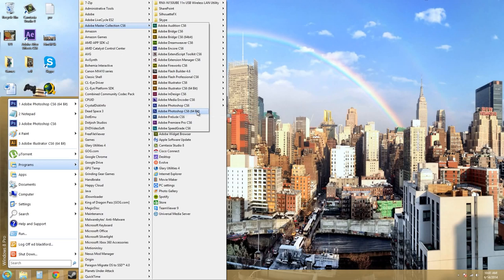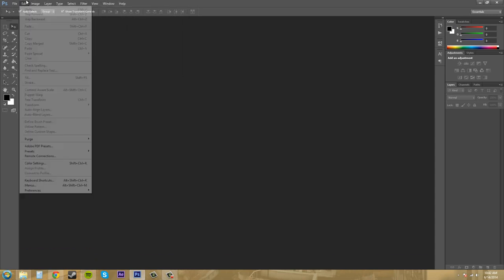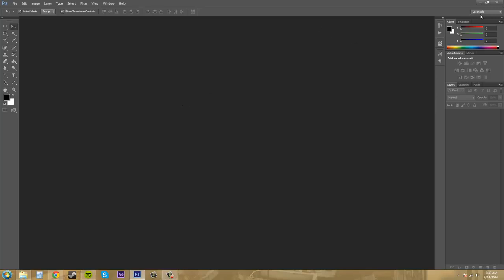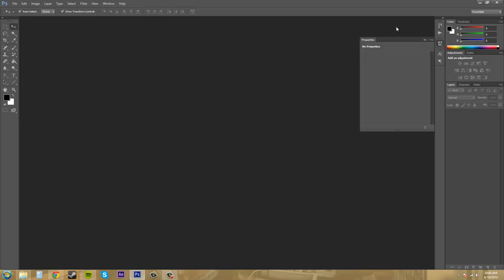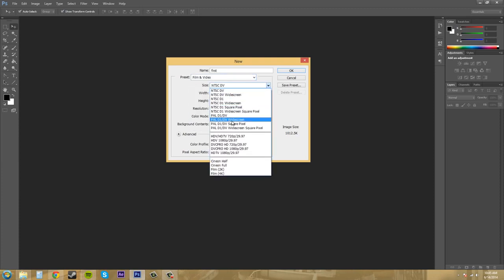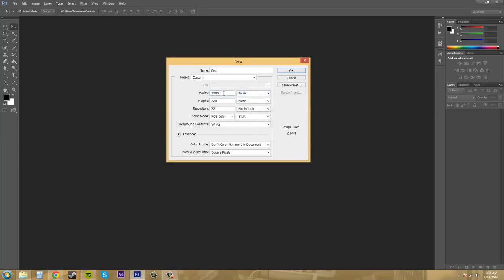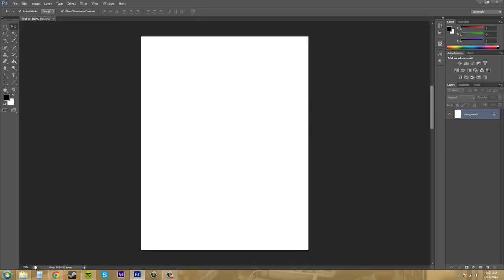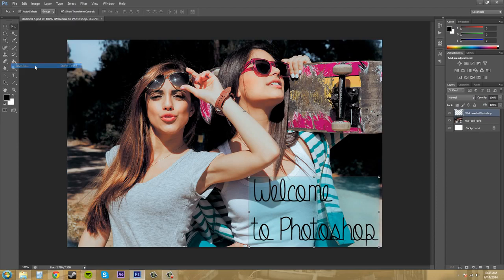Photoshop CS6 Tutorial 3 Overview of the Workspace BY ASAD